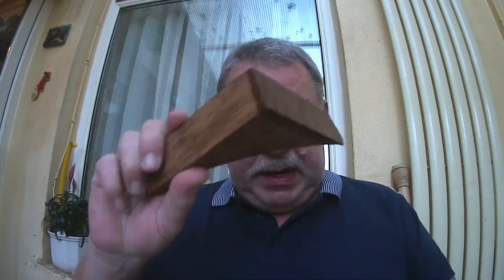Woodturning a Mary Poppins Double Celtic Knot Segmented Pen, Practically Perfect in Every Way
Woods used; Brown Oak, White Oak Veneer

Tools Used;
Axminster’s Web Site;
Axminster AT1628 Lathe (Now called AT406WL)
Axminster Pen Jaws Part No; 103670
Axminster Evolution Compression Mandrel Part No; 506445
16mm Round Carbide Cutter
Pen Press 2MT from Charnwood.co.uk
DeWalt DW 3501 Bandsaw
Erbauer 12” Disc Sander
Glues;
Bond Fix Super Thin and Medium Super Glues
Finishing Products;
Mirka Abranet 120 to 400 Grit
Bond Fix Super Thin and Medium Super Glue
Pen Kits,
Taylors Mirfield Gold Epsilon Pen kit
By no means is this video instructional or educational. This video is purely for entertainment. It is recommended that you receive instruction in the field of woodworking before attempting any woodworking. Tools and machines can be dangerous if used incorrectly.
Please be responsible for your own safety.
If you are in any doubt don’t do it!